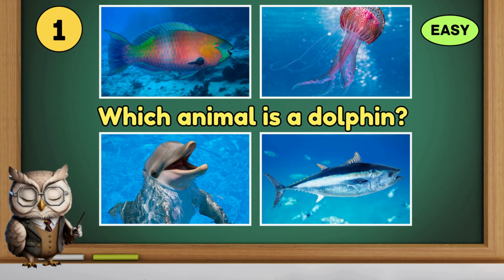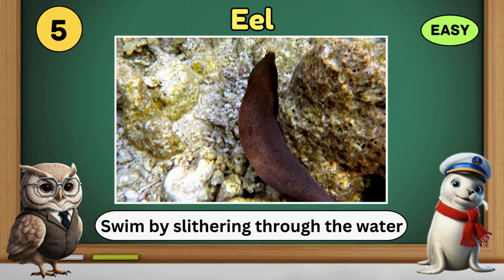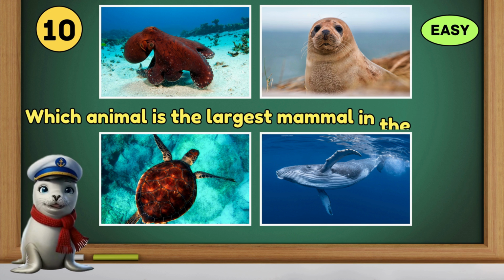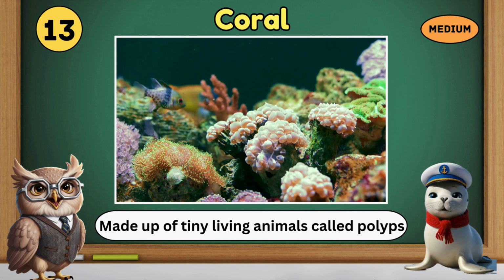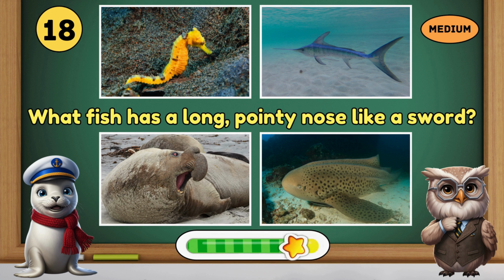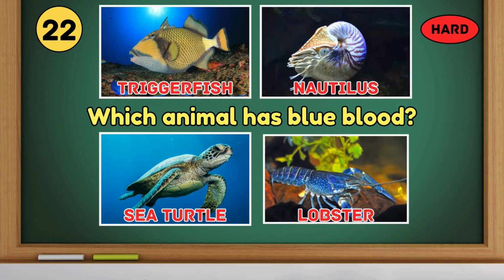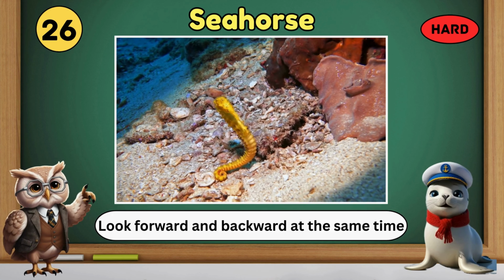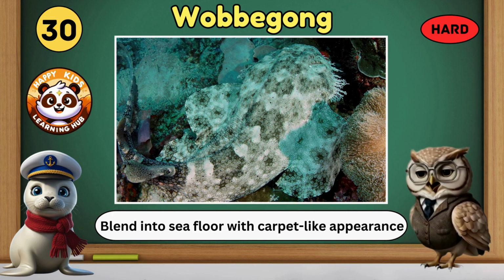Sea Animal Quiz 🐬🐠 | Fun Animal Questions for Kids | Ocean Adventure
Dive into the deep blue with our interactive sea animal quiz! 🌊🐬 Whether you're a budding marine enthusiast or a curious explorer, this video is perfect for learners of all ages. Test your knowledge and uncover amazing facts about some of the most mysterious and fascinating creatures that inhabit the world's oceans.

🚀 What's Inside:

Three Levels of Fun: Begin with 10 easy questions, move up to medium, and tackle the challenge with 10 hard questions!
Learn & Play: Explore explanations after each question, enhancing your understanding of these remarkable marine animals.

🐠 Are You Ready to Explore? From the playful dolphin to the colorful clownfish, discover which sea creatures are the true masters of the ocean. Perfect for classroom breaks, family trivia night, or a quick test of your marine knowledge.

Credit to owner:
We are making such material available in an effort to advance our understanding of environmental, political, human rights, economic, democracy, scientific, and social justice issues, etc. we believe this constitutes a ‘fair use’ of any such copyrighted material as provided for in section 107 of the US Copyright Law.